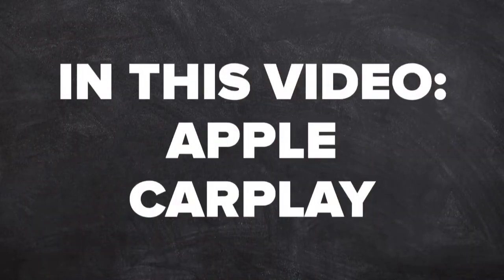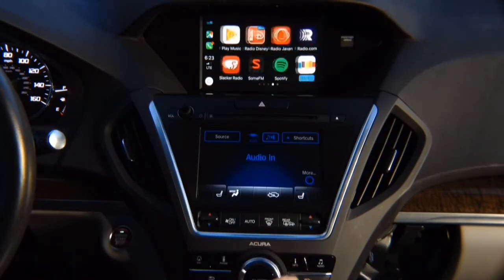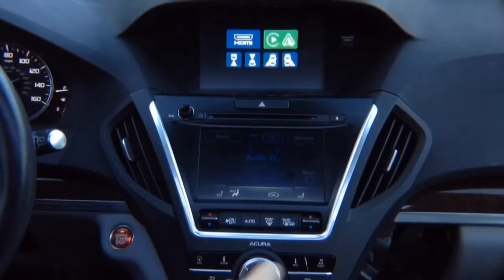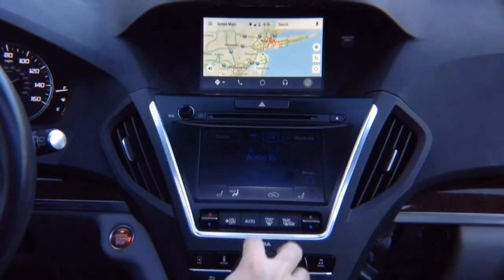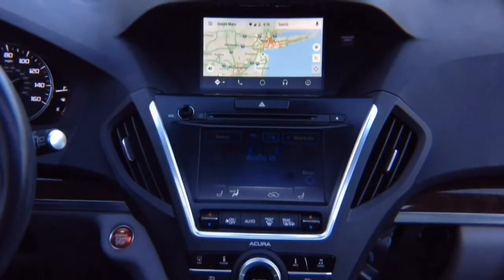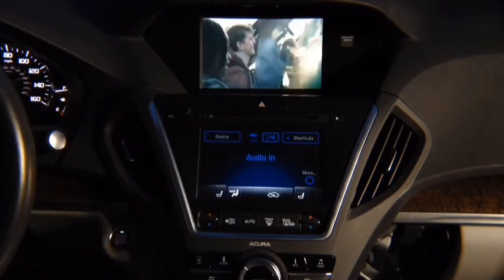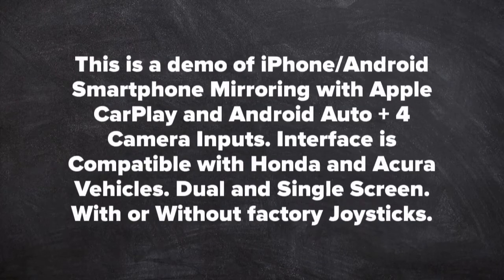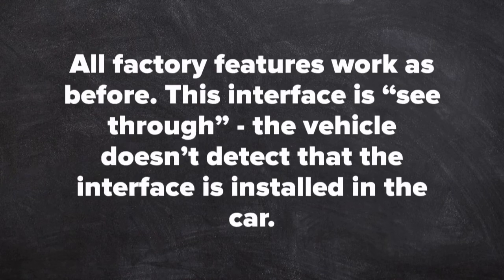Acura TLX Android Auto - Add Android Auto Apple CarPlay to Acura TLX 2015-2020 HDMI Input NavTool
NavTool Video Interface for Acura TLX Android Auto with or without factory navigation 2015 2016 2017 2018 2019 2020 Smartphone Mirroring, Apple Carplay, Android Auto, Multiple Camera Switching, Navigation Upgrade. - All NavTool products are 100% Made In The USA - Compatible vehicles with just color screen or navigation.

Compatible vehicles with Acura TLX